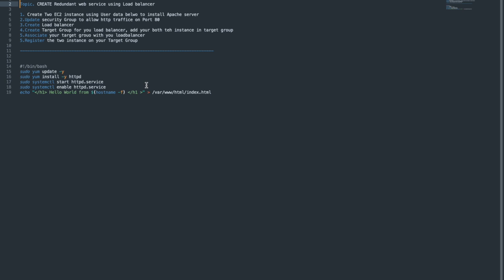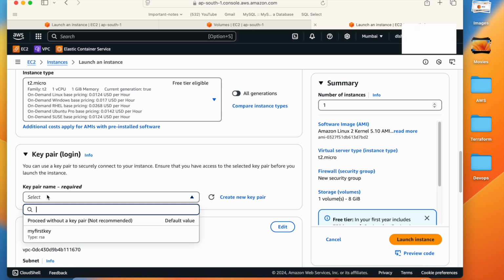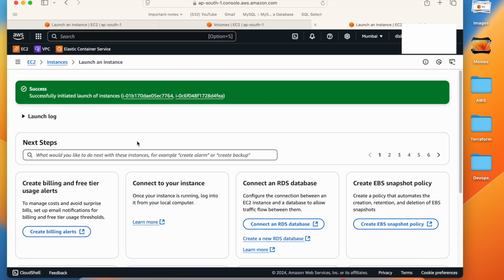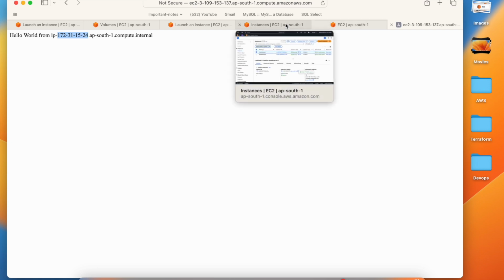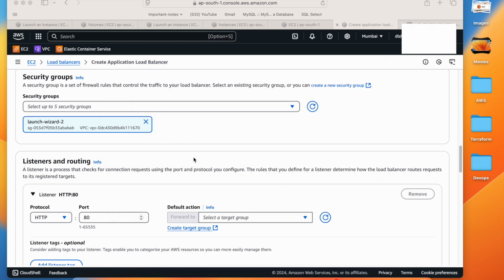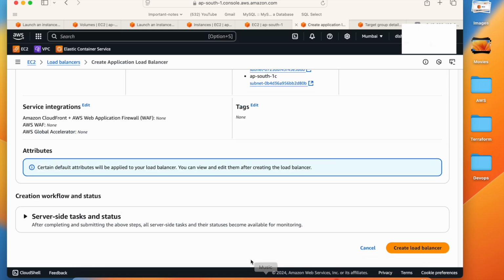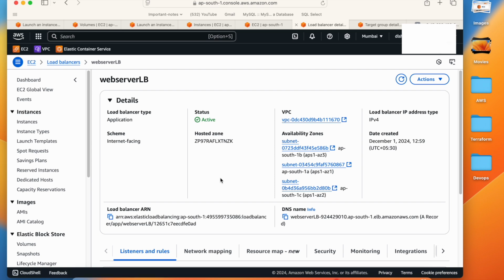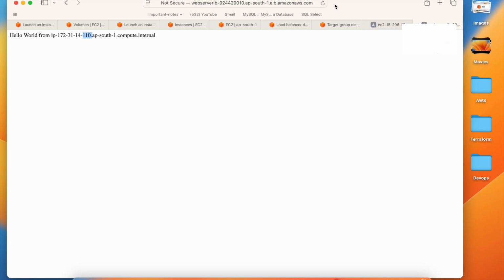How to Set Up Redundant EC2 Web Servers with Load Balancer for High Availability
Services used in this video:
1. EC2 for web server
2. User data for installing web service( you can pass the video and note down for scripts. )Sorry but code has some character due to which unable to put it in description box
3.Security Groups
4.Load Balancer
5. Target Groups.

Thanks.